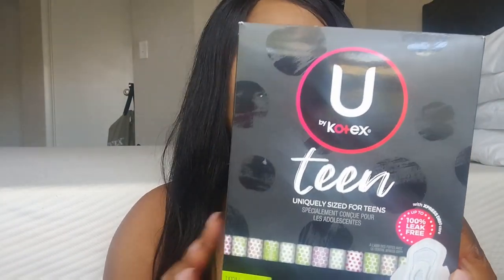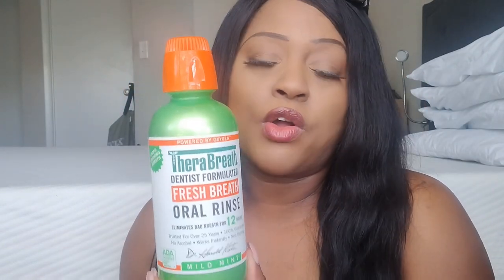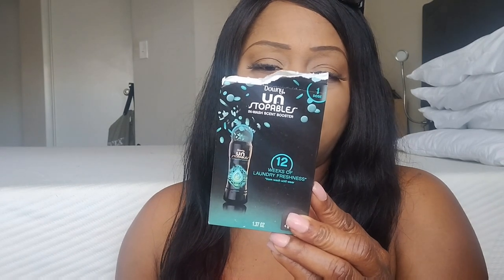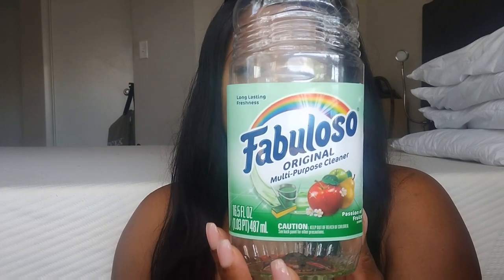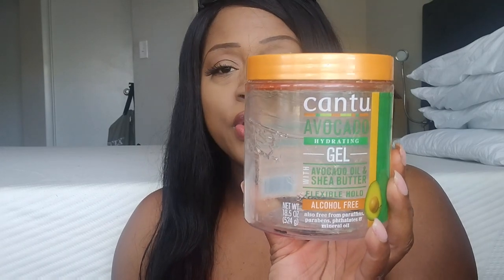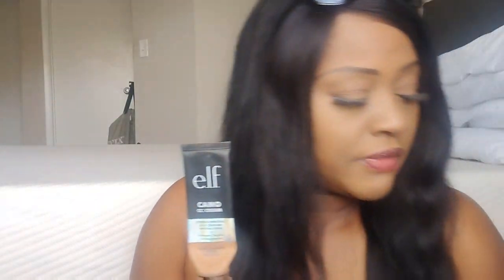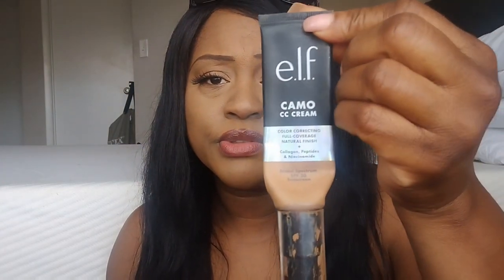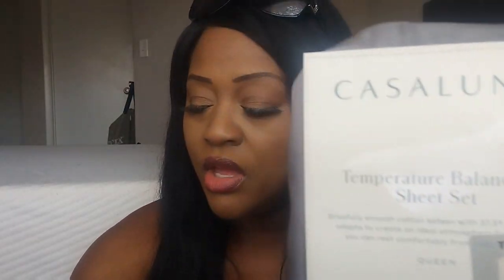EMPYTIES PRODUCT REVIEW | VLOG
1.) John 11:25-26, 2.) John 14:1–3, 3.) 1 Corinthians 15:26—27, 54–57, 4.) 1 Corinthians 15:49–52, 5.) Philippians 1:20-21, 6.) Philippians 3:20–21, 7.) 2 Timothy 1:8–10
8.) Hebrews 2:14–15, 9.) Isaiah 25:8, 10.) Isaiah 65:20. "AMEN!"

💙RECOMMENDED PRODUCTS MENTIONED IN THIS VIDEO💙
OIL OF LIFE BODY WASH
KOTEX TEEN PADS
THERA BREATH MOUTH WASH
CLOROX FABRIC SANITIZER
ERASE YOUR FACE
DOWNY UN STOPABLES FRESH
FABULOSO PASSION
FEBREZE APPLE
LYSOL CLING GEL
DOVE BODY WASH
AVEEO CLEAR COMPLETION CREAM FACIAL CLEANSER
NEUTROGENA VITIAM C
CERAVE MOISTURIZING CREAM
SUAVE ALUMINUM-FREE 24HRS.
NEUTROGENA CLEAR PORE CLEANSER/MASK
OLD SPICE WOLFTHORN BODY WASH
SPRING VALLEY MENOPAUSE HELP
CASALUNA SHEETS TEMPERATURE REGULATING :
SILK SHEETS
AMAZON SHEETS
OGX COCONUT COFFEE BODY WASH
IT CC SPF50 FOUNDATION CREAM
ELF CAMO CC CREAM SPF 30
IRISH SPRING MOISTURE BLAST BODY WASH
OLAY RETINOL 24 PEPTIDE
BODY FANTASIES PINK VANILLA KISS
CARESS BODY WASH
HEARTH & HAND ROOM SPRAY
L'OREAL INFALLIBLE TOTAL COVER FOUNDATION
CLEAN & CLEAR ESSENTIAL FACE WASH
MAC MAKEUP
LORANN BUTTER VANILLA
ELIZABETH ARDEN FOUNDATION
ASPIN FACE POWDER
SHEA MOISTURE SHAMPOO/CONDITIONER

💙CURRENT BOOK READING :
THE BODY KEEPS THE SCORE / BRAIN, MIND, & BODY IN THE HEALING OF TRAUMA
BY: BESSEL VAN DER KOLK, M.D😇💯

💙OPEN LETTER TALK WITH BLANKET & TEA ~

I N S T A G R A M ~ sunshine_chicc
F A C E B O O K~ sunshine chicc
T W I T T E R ~ SunshineChicc

💙VIDEO EQUIPMENT  I USE:
Camera: Samsung A-11
Lighting: Neewer Ring Light (Amazon.com)
Laptop: HP Pavilion